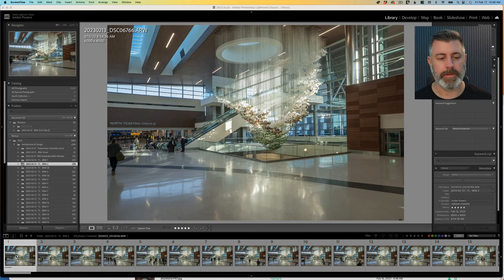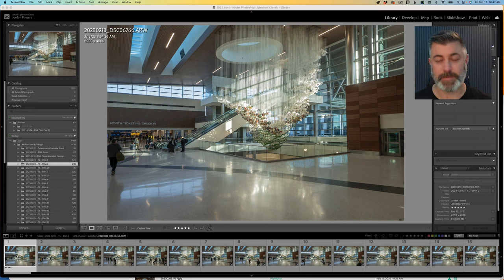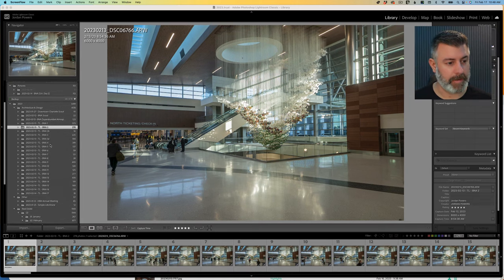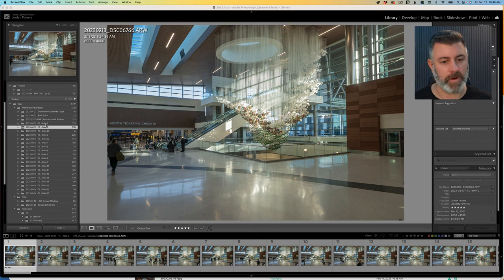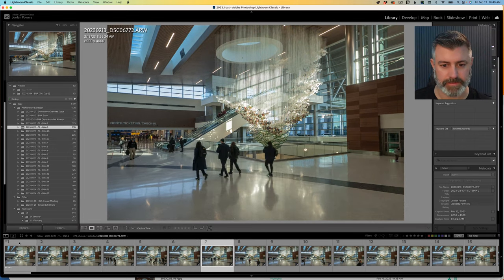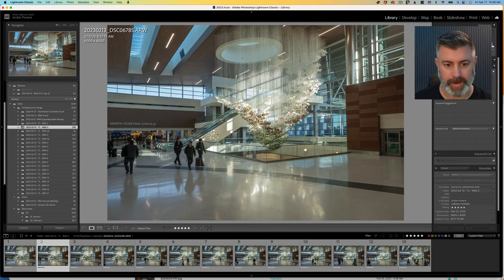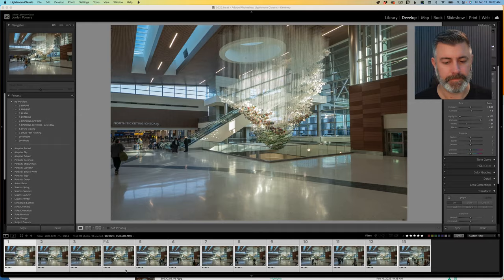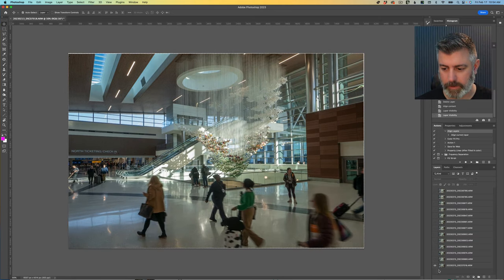Advanced Compositing in Photoshop for Architectural Photography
Sometimes we are shooting in a crowded place and people get in the way of our shots. Sometimes, we want to be able to use those people to our advantage as compositional elements and to provide a sense of scale and depth. That is exactly what I am doing in this video! I show my process for compositing people using multiple layers to create one final image where everyone is exactly where I want them to be.
00:00 - Introduction
02:25 - How I photographed this project
03:30 - Selecting your composite images
07:50 - Layering and masking subjects
11:50 - Finding additional subjects
14:36 - Fixing shadows for continuity
19:35 - Finishing image
20:25 - Shadows and highlights tool
21:15 - Creating luminosity mask with Raya Pro
22:15 - Color cast removal with Raya Pro
24:37 - Color blend mode to restore color
27:05 - Color cast removal with adjustment layers
28:10 - Finishing touches with Luminar
29:00 - FInal thoughts